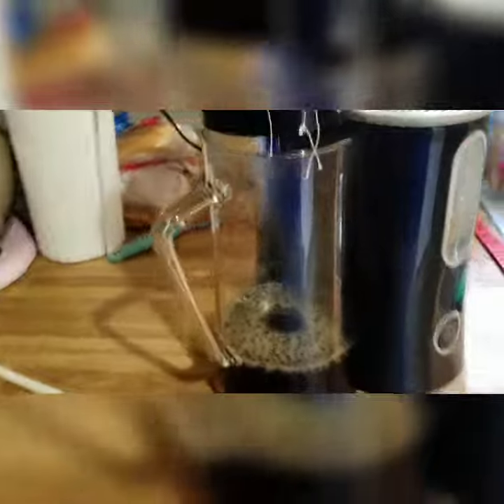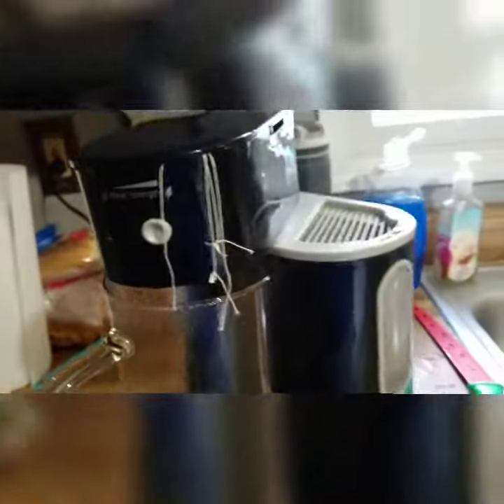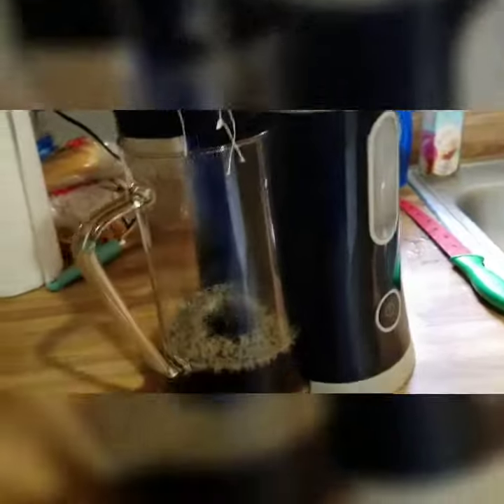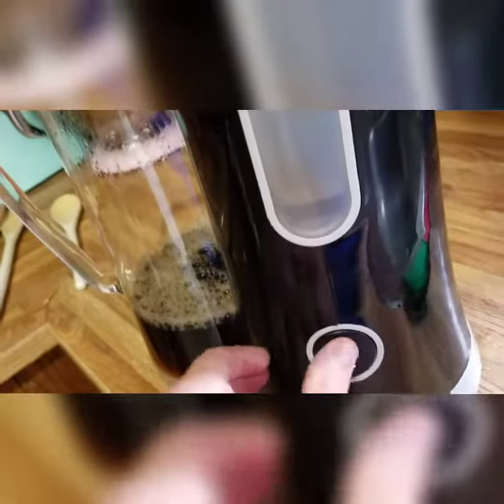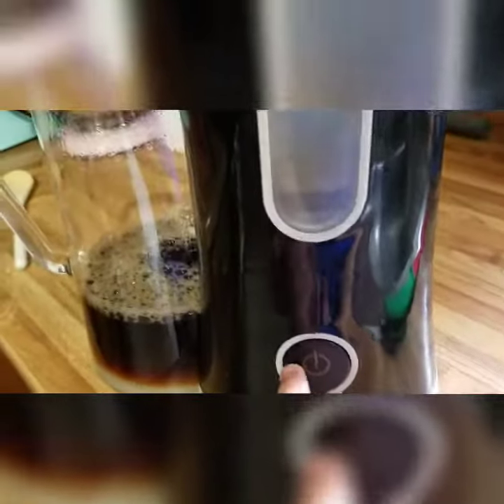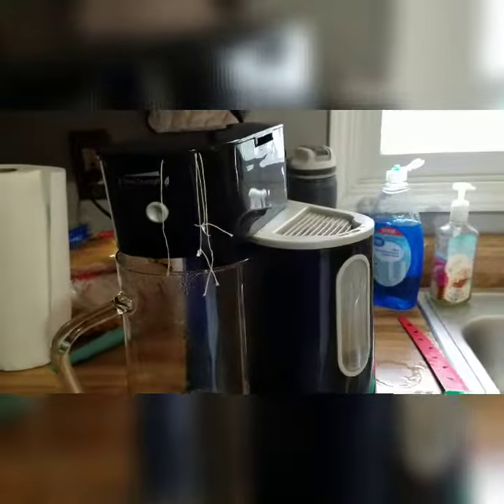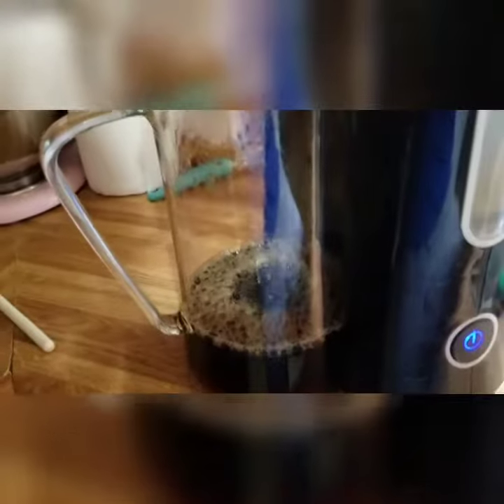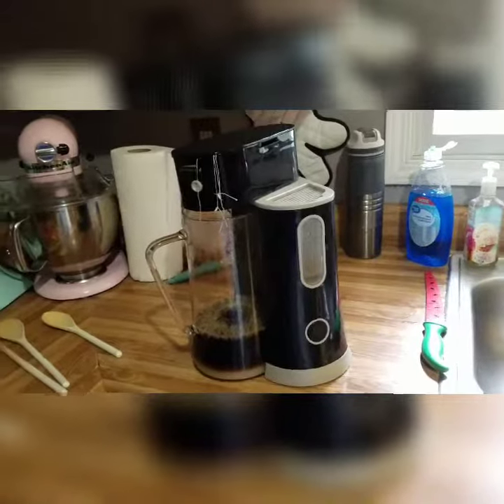Mr. Coffee tea maker review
I had this tea maker for three years and I think it's about time to make a review video about it